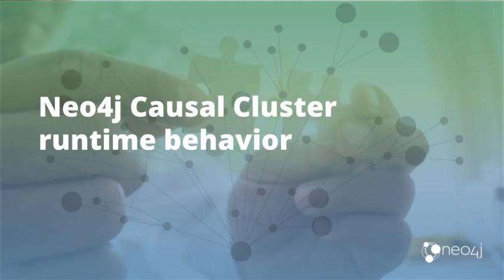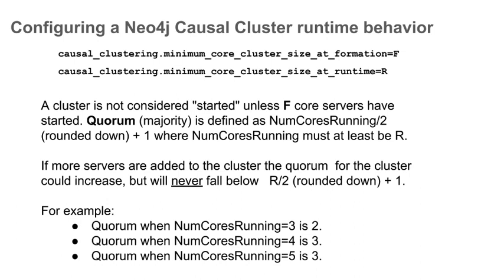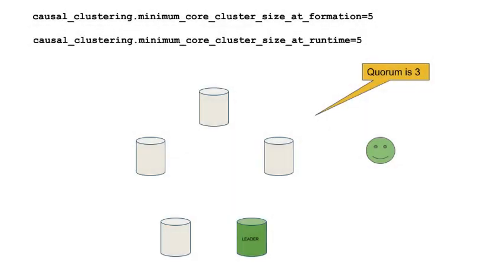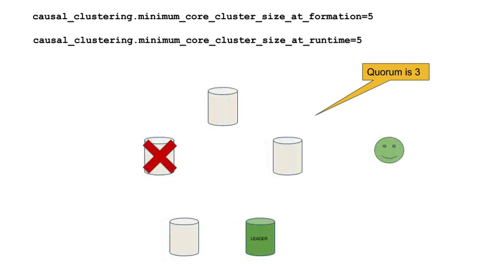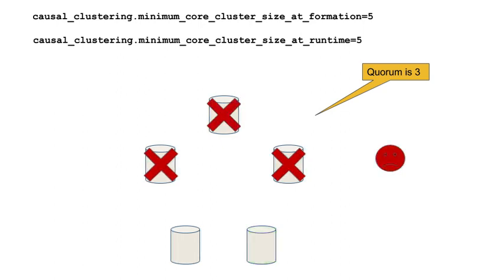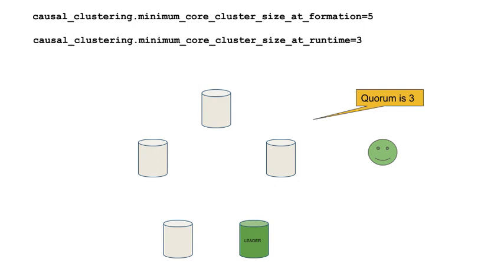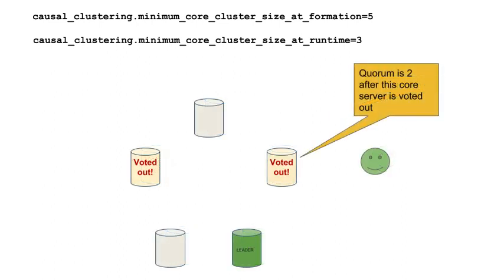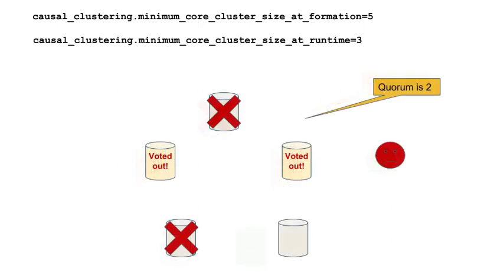Neo4j Causal Cluster Runtime Behavior for Fault-tolerance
This video shows how a Neo4j Causal Cluster supports fault tolerance at runtime.